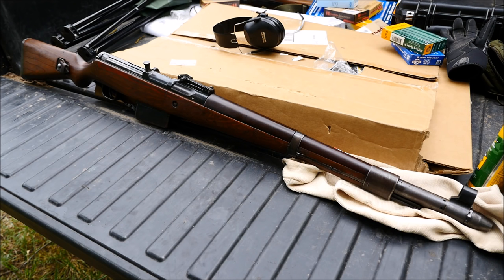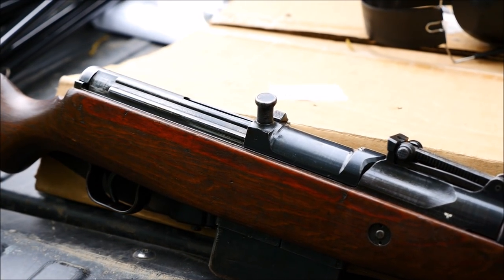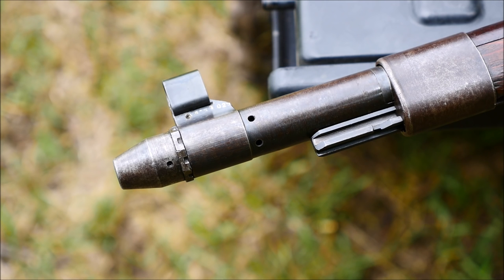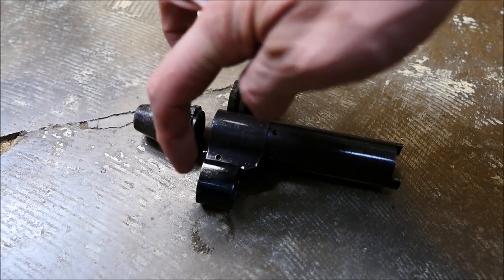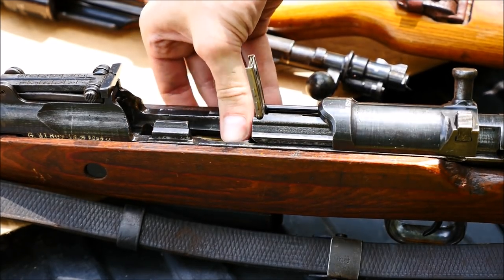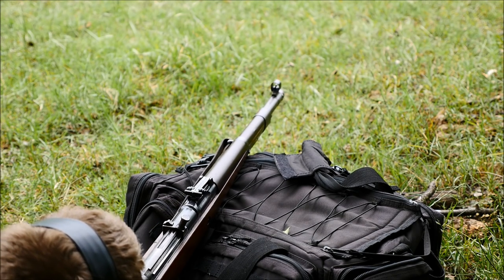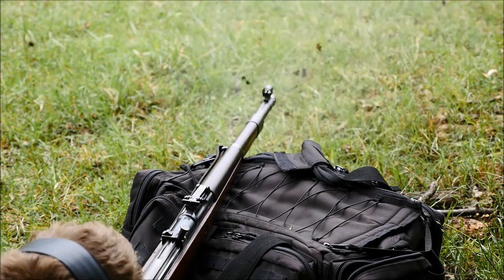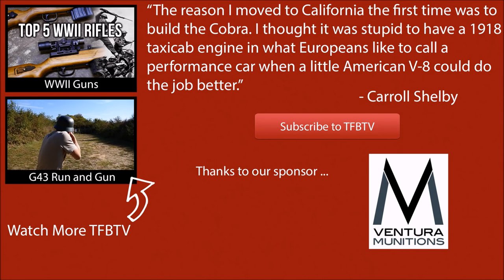G41(W) Rifle Shooting: WWII German Semi-Auto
The Walther Gewehr 41 is a mechanically interesting rifle that was adopted by the German military during WWII. Over 100,000 were made, and it uses an interesting operating method known as the "bang" system that traps gas after the muzzle and uses it to self load. This system is known for being unreliable and sensitive to fouling (especially with corrosive ammo) but how does it shoot?